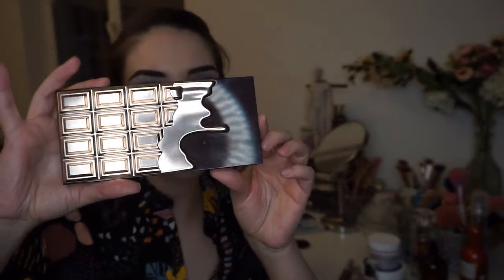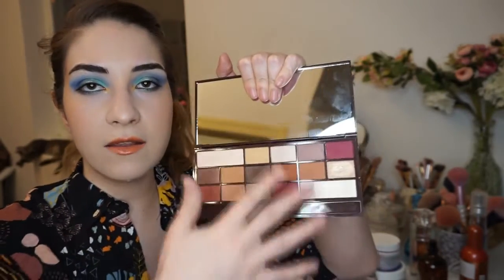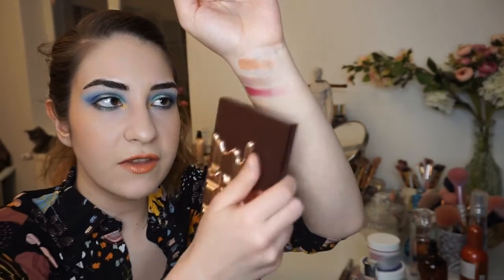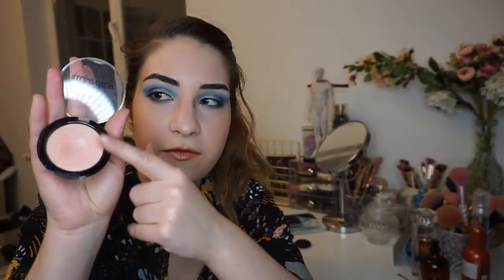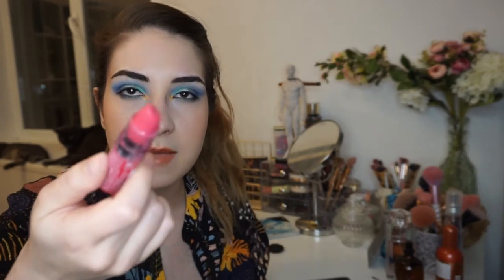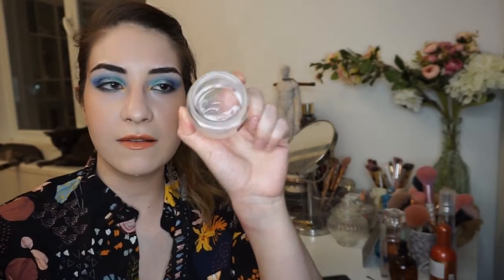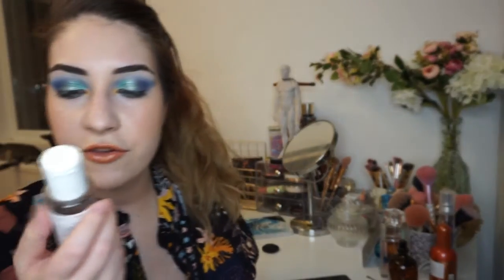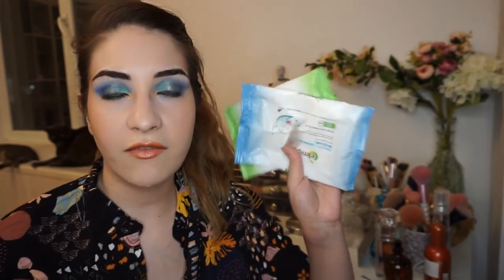Latest beauty empties & declutters!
It's that time again - let's go through beauty empties, do a bit of a makeup declutter and praise...or roast...some products!

(which i can relate to SO MUCH it's disturbing)

PRODUCTS MENTIONED:
Makeup Revolution Chocolate Elyxir palette
Makeup Revolution Zodiac glosses
Maria Ayora illuminator
Makeup Revolution Core Eye Base
Freedom Makeup Strobe Cream
Givenchy Teint Couture Balm in Nude Shell
Bottega Verde Natural Lift Tonico Viso
Bottega Verde Crema Ricca Idratante Lampone & Mirtillo
Avene Eau Thermale Micellar Water
Alverde Eyebrow Gel
Catrice Eye Foundation
Sephora Collection hydrating moisturizer gelee with rose
Alverde Calendula chapstick
Elmiplant makeup wipes
Dior J'adore sample

WHAT'S ON MY FACE:
MUFE Water Blend R250 (just right) mixed with LOreal Fresh Wear in 130 True Beige (a bit too dark)
Sephora Set+Smooth Pressed Powder
Makeup Revolution Renaissance Glow for contour & highlight
Wnw Champagne Rose blush
ABH lipstick in Peachy
Essence Shine Shine Shine gloss in Pumpkin it up
Maybelline Snapscara mascara
Makeup Revolution Mermaid's Heart palette
Notoriously Morbid Love What You Love feb '16 vc (lid shade)